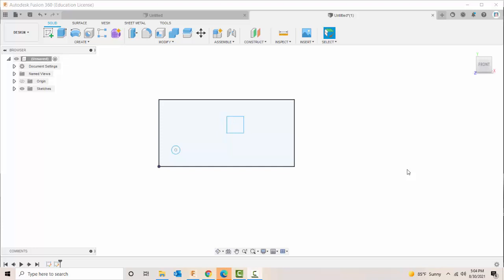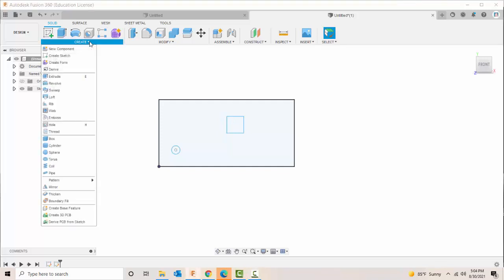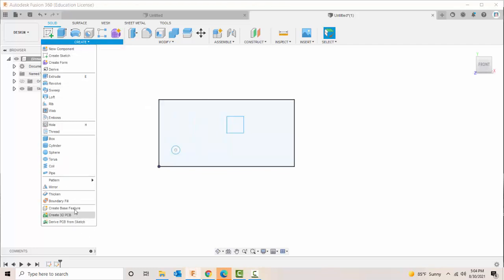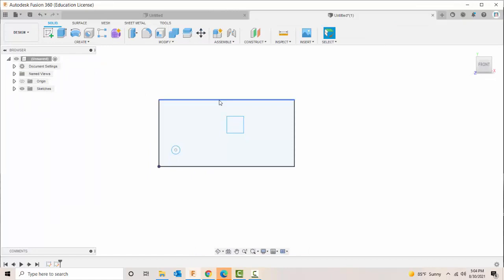01 09 Ribbon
Ribbon